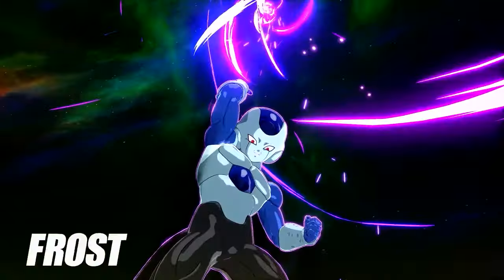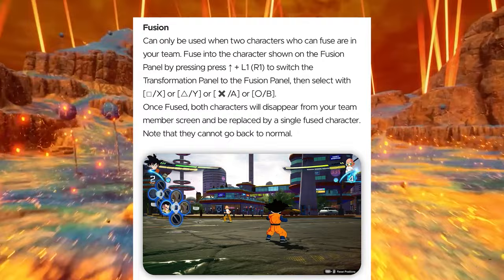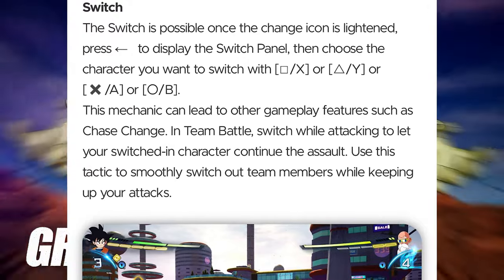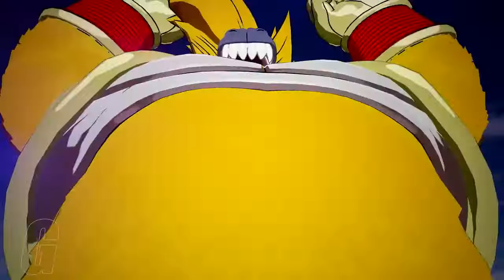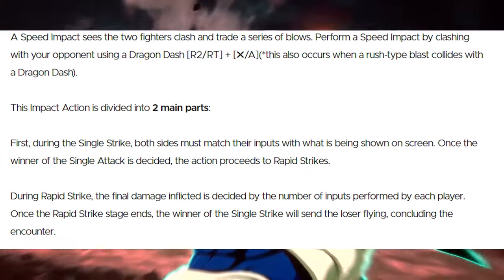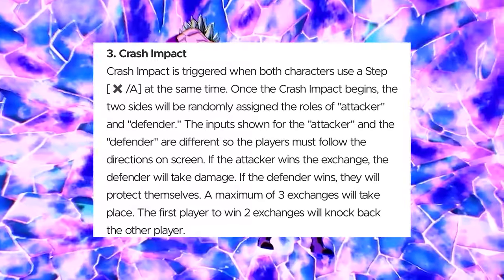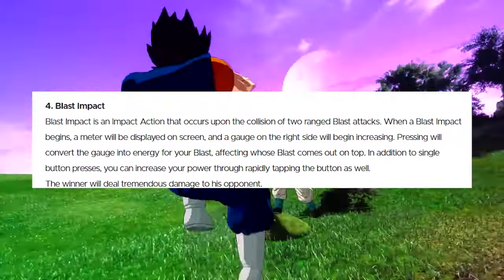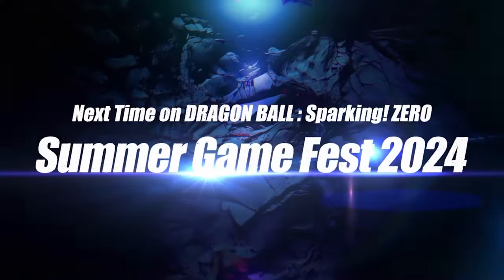DRAGON BALL SPARKING! ZERO COMPLETE FIGHTER GUIDE! BLAST IMPACTS, TRANSFORMATIONS AND MORE!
tags!